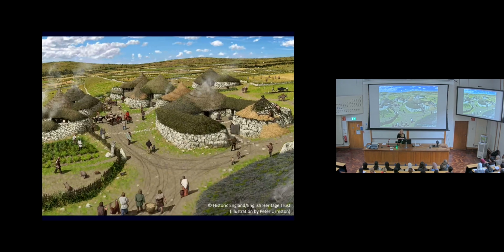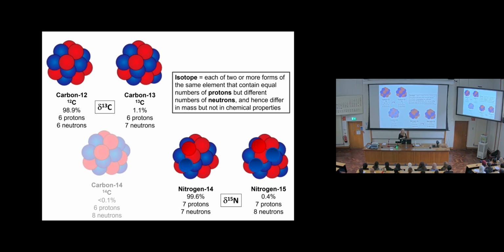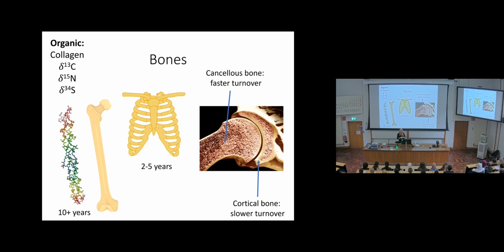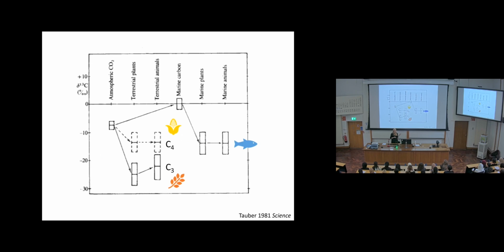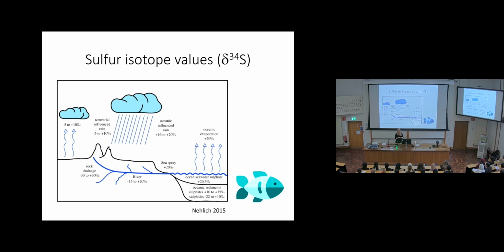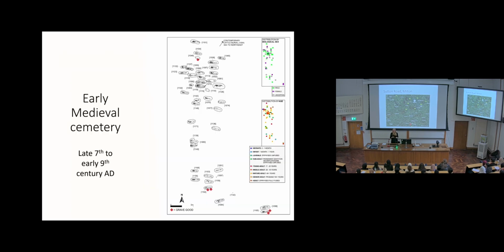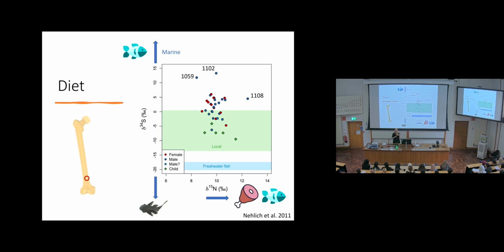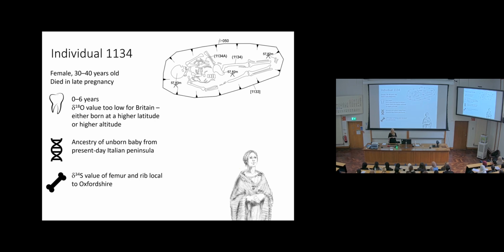KS5 Autumn Chemistry Conference 2024 - Associate Professor Amy Styring's talk.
Science and archaeology - how chemistry can tell us about the human past

“Chemistry and Archaeology… how does that work?” is a common response when Associate Professor Amy Styring tells people of her research in archaeological chemistry. To answer this question, Amy presented some of the insights that scientific techniques can reveal into life in the past, with a particular focus on reconstructing what people were eating and where they lived at various points in their lives. The early medieval cemetery excavated in 2015 in Milton, south of Oxford, provided an interesting local case study, revealing insights into the people living in Oxfordshire more than a thousand years ago.